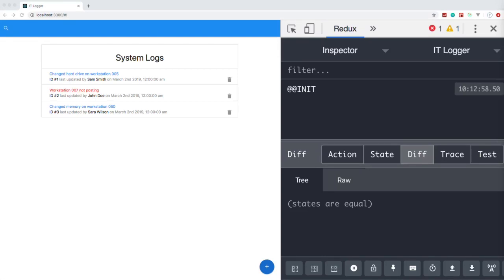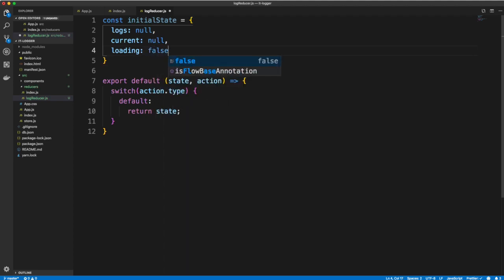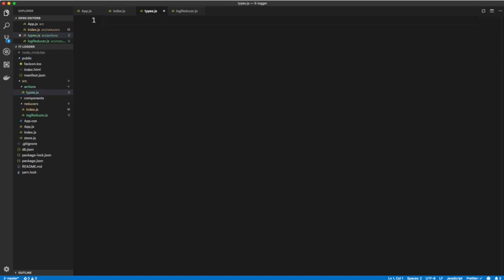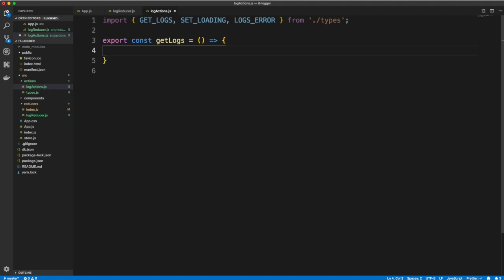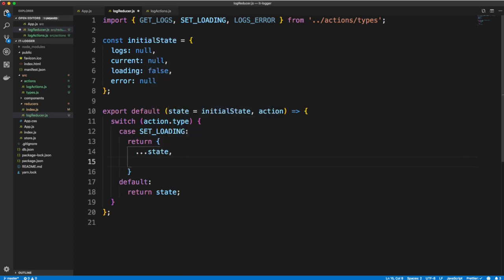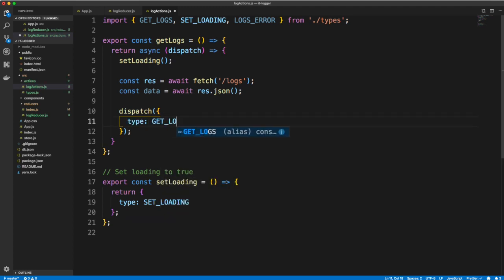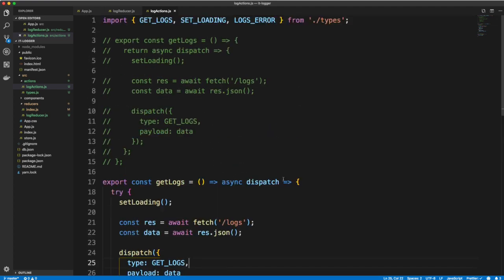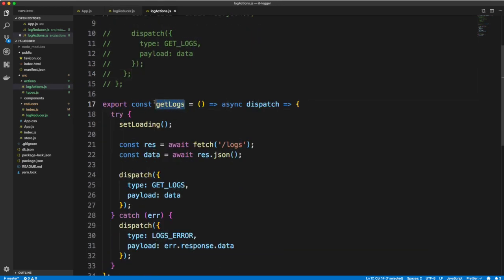76. Edit & Tech Modal Components